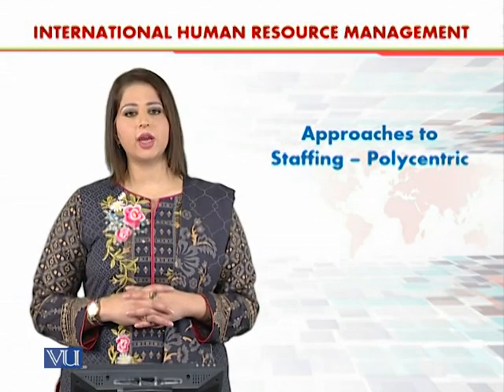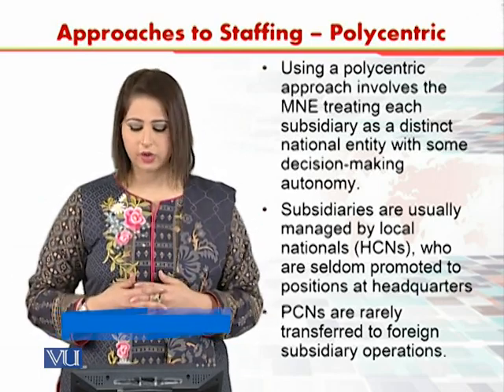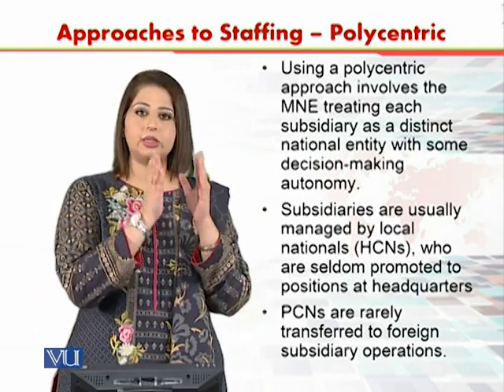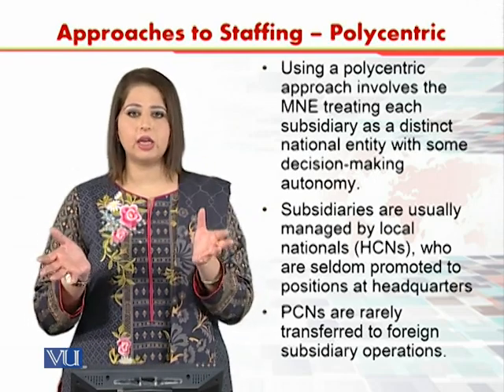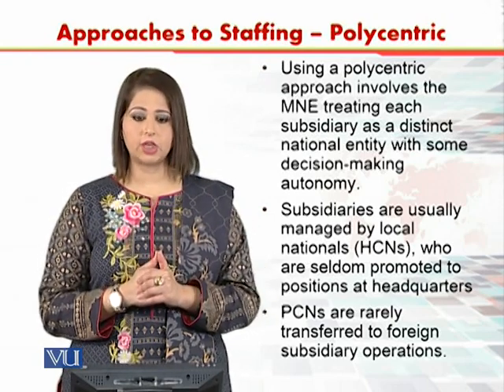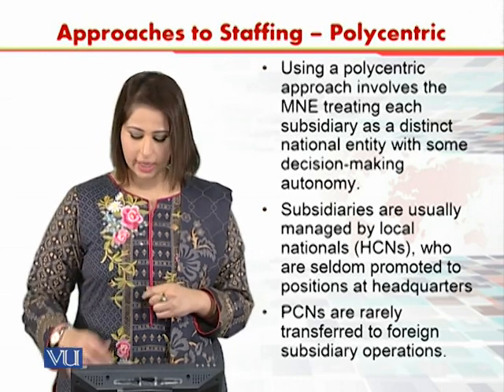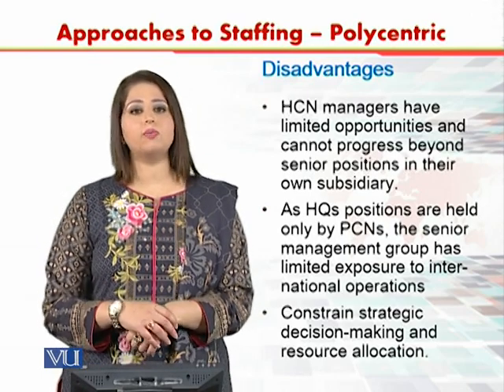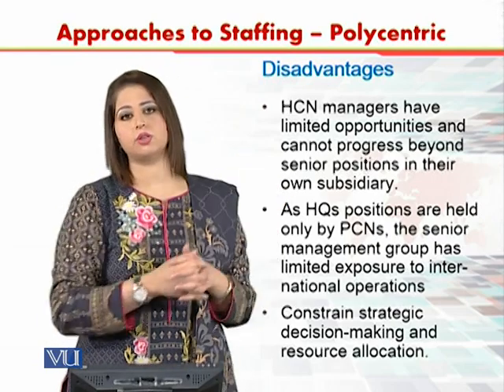Approaches to Staffing - Polycentric | International Human Resource Management | HRM630_Topic061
Topic061 - Approaches to Staffing - Polycentric,
By Dr. Sania Zahra